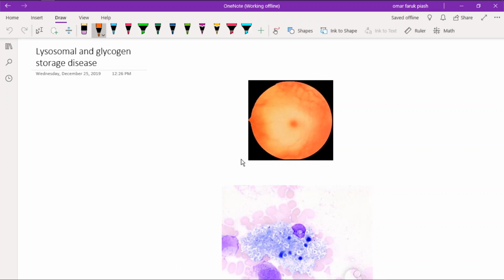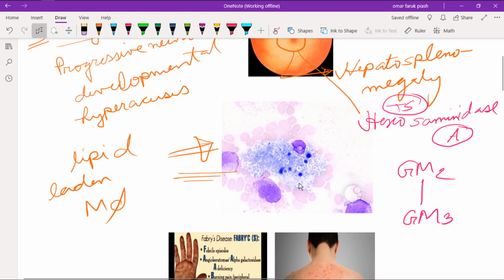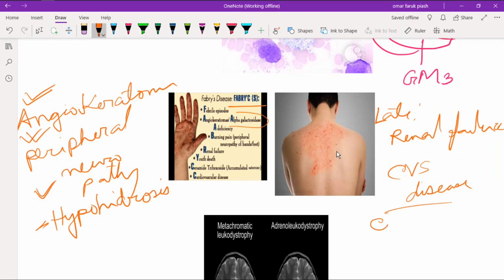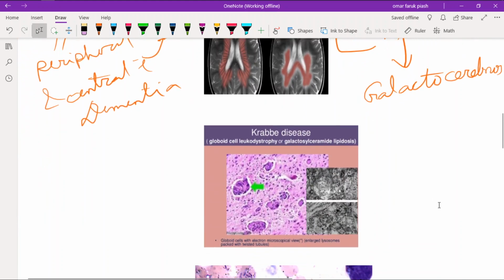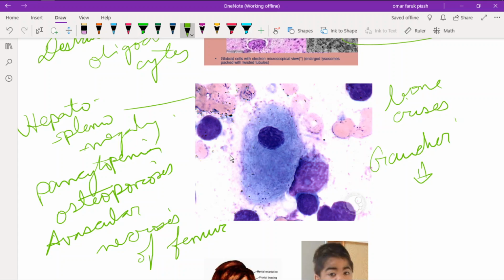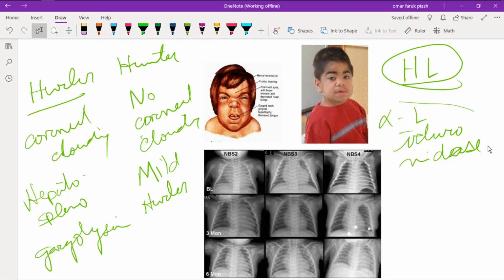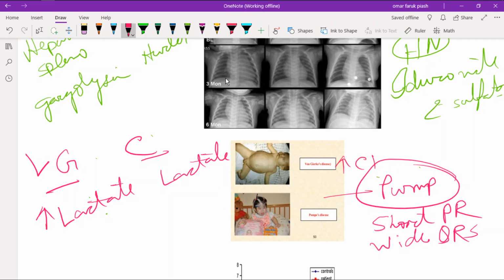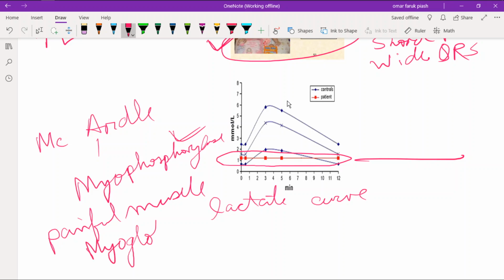Lysosomal and glycogen storage disease